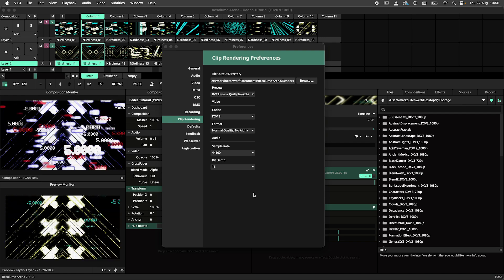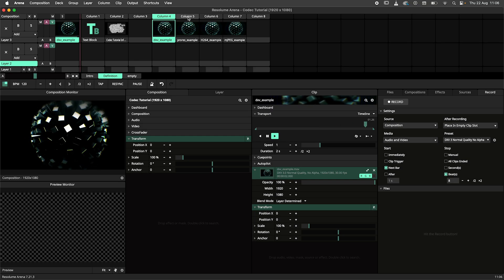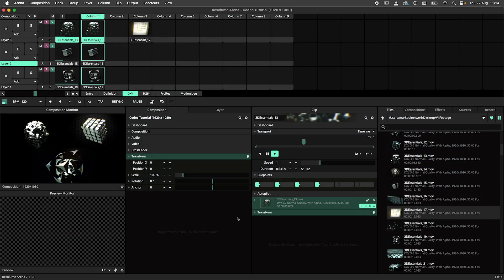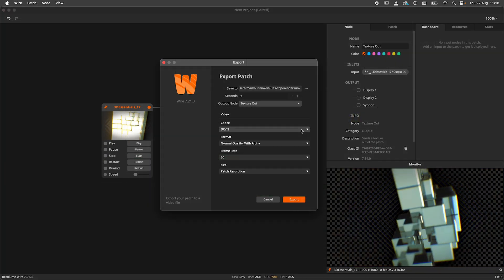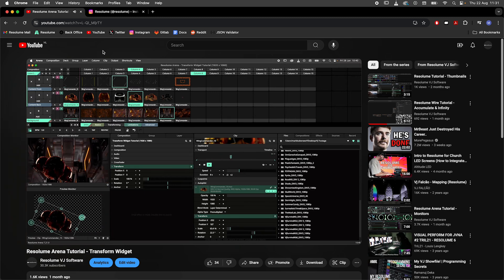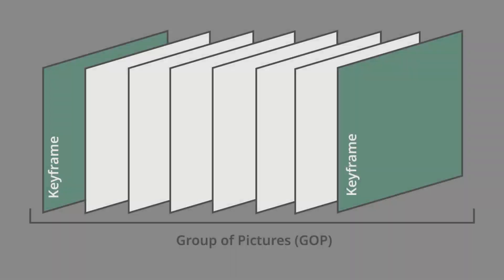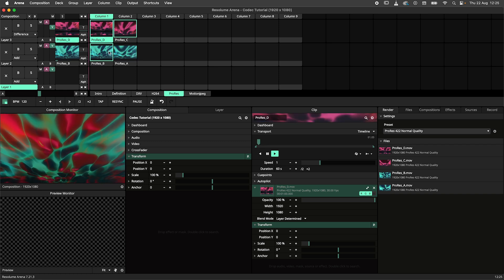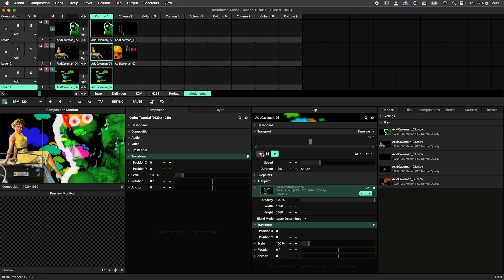Resolume Tutorial - Codecs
In this tutorial we're having a look at video codecs.
This is a subject that many new users find confusing so we hope that this video will demystify the concept.

If you wish to dive a little deeper into the subject we've got some additional reading for you

0:00 Introduction
0:24 What is a Codec?
1:29 Conversion in Alley
1:42 DXV3
3:00 H264
4:20 ProRes
5:10 MotionJPEG